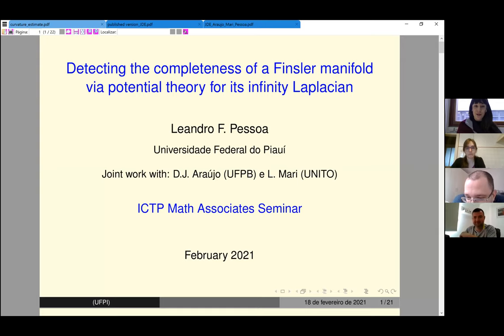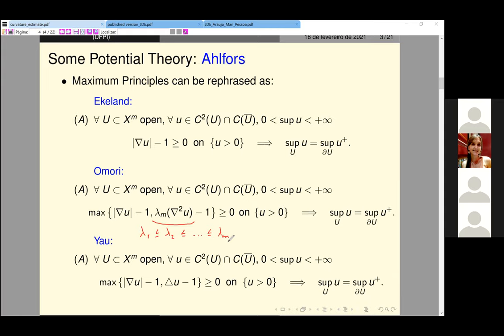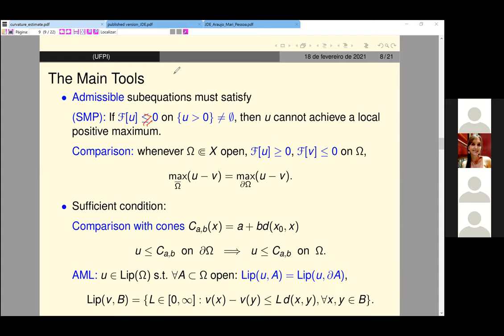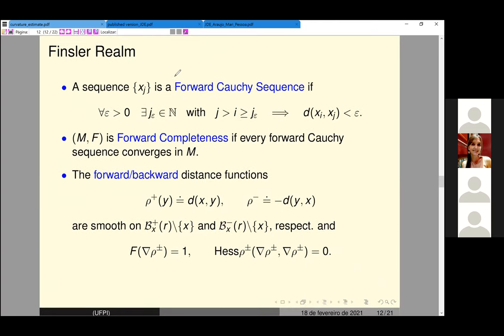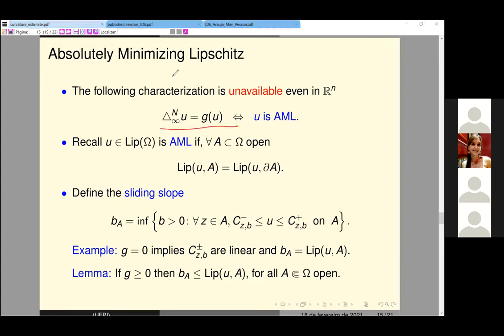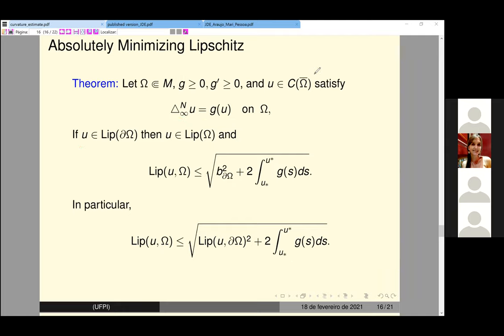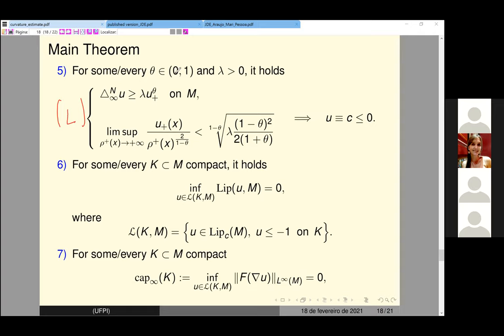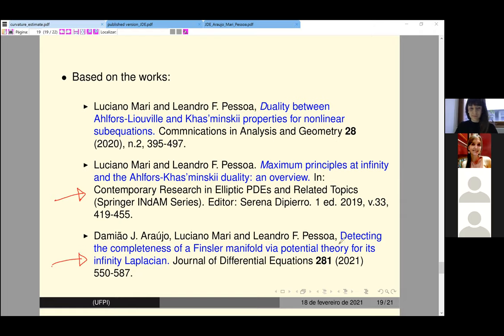Detecting the completeness of a Finsler manifold via potential theory for its infinity Laplacian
Speaker: Quoc Anh Ngo (Vietnam National University)

Math Seminar

 Abstract: On a closed 4-manifold, given a smooth non-trivial function f, the prescribing Q-curvature equation in the null case asks to solve Pu =fe^{4u} for u,
where P is the Paneitz operator. A necessary condition for the existence of a solution to the equation is that f is sign-changing; and it is well-known that this equation always admits at least one solution if, in addition, the total integral of f is negative. As an immediate consequence, if we let f be sign-changing and
f ≤ ε  for sufficiently small ε, then it turns out that a solution exists.
In this talk, I will present some results on the behavior of solutions to the equation if we let ε go to zero.
This is joint work with Hong Zhang (SCNU, China).